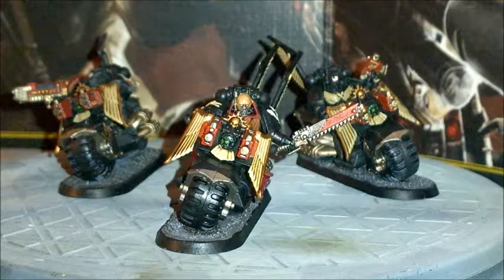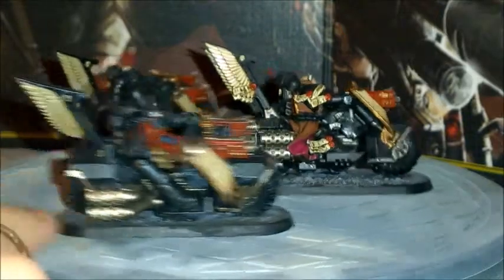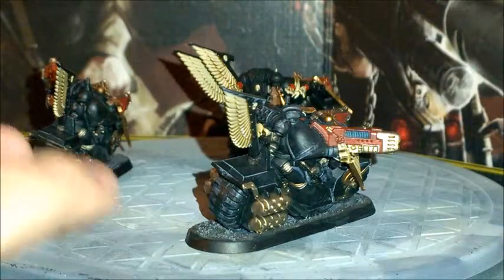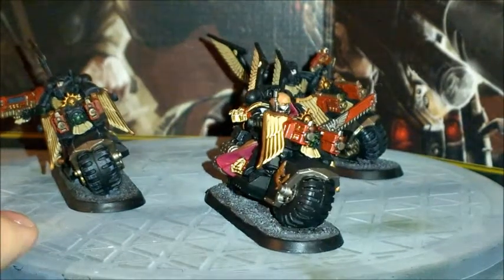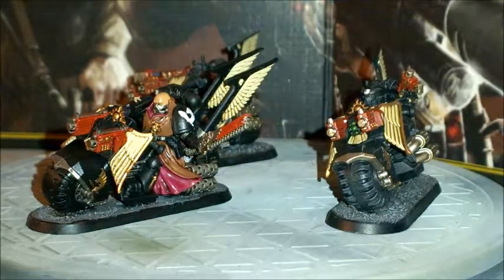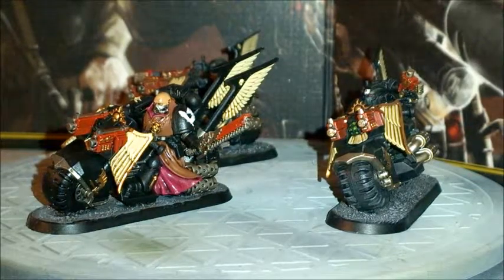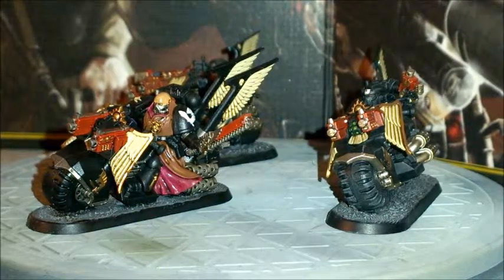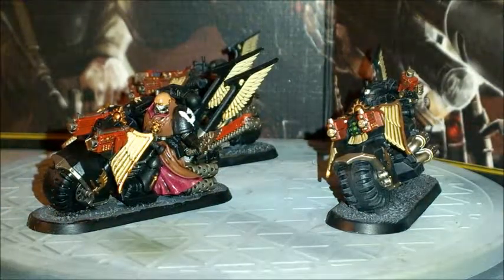Ravenwing Bike squad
The Miniature War Room takes a look ath the Ravenwing bike squad and looks at a few tactics and covers the stats of the models in 6th Edition.